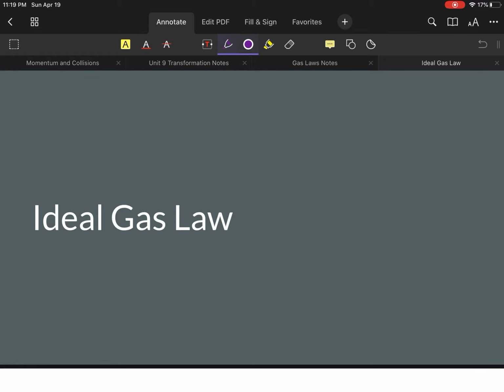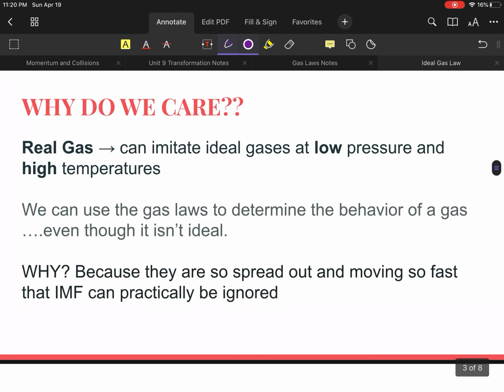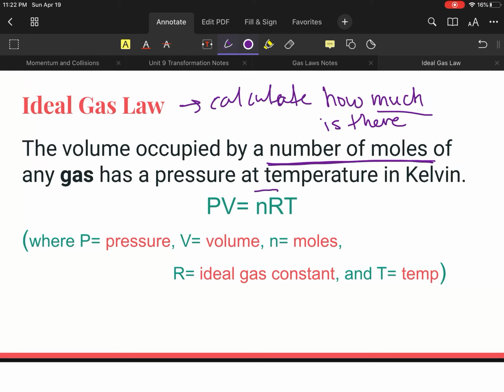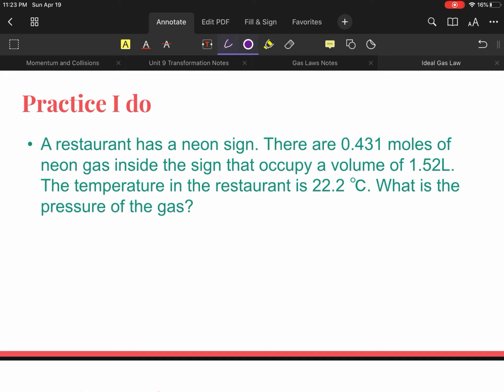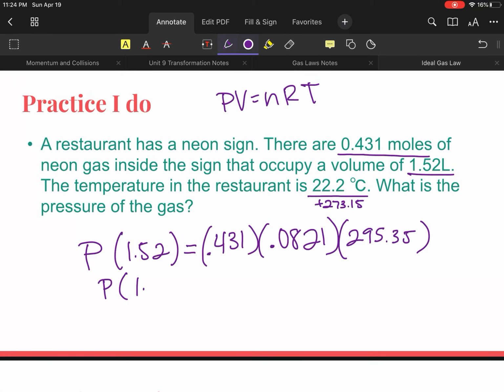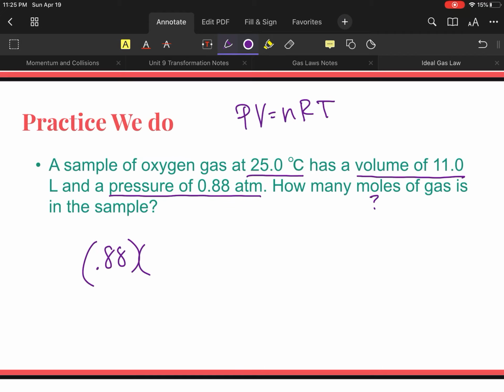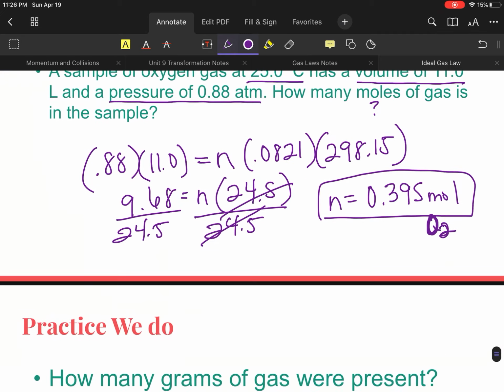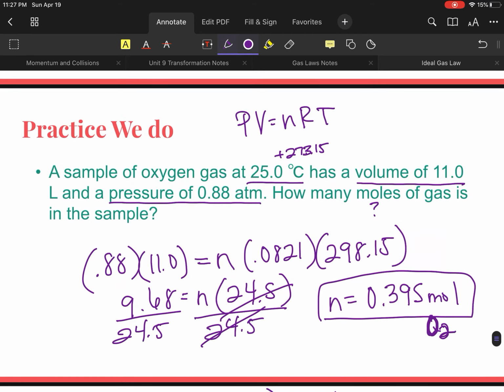Unit 10 Ideal Gas Law